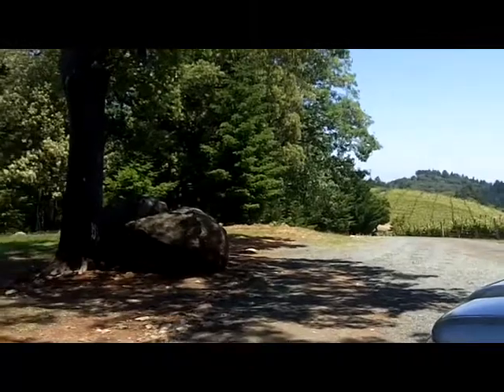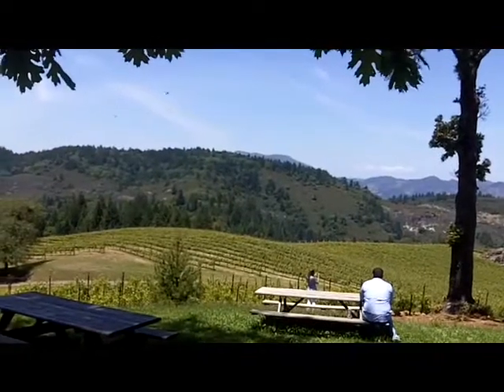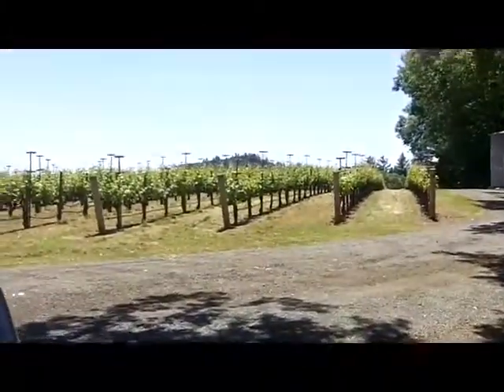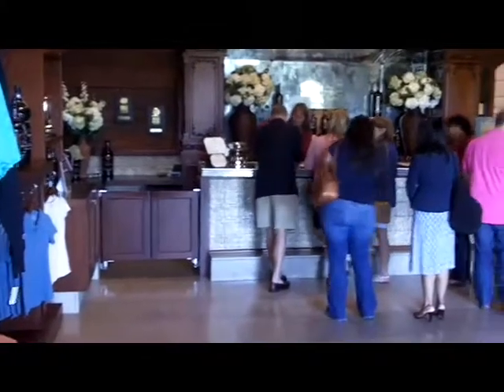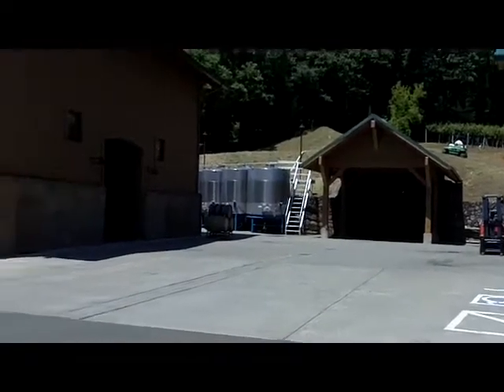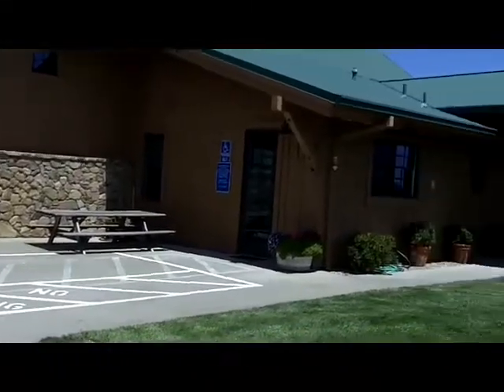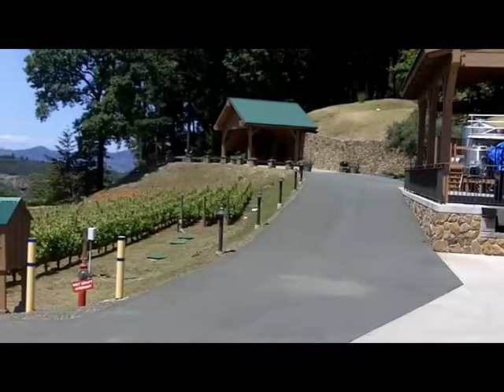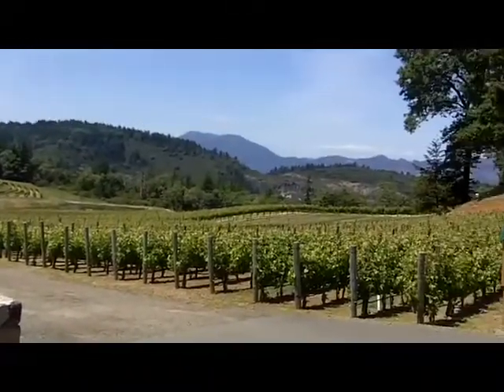Pride Mtn Napa with Amicis Tours.MOV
Located at the top of Spring Mountain, this appointment winery makes wonderful wines and enjoys incredible views of the mountains and valleys. This is part of the Napa Valley Wine Tour Apps